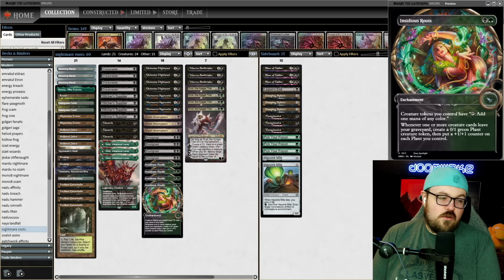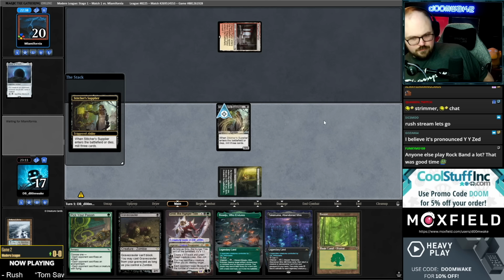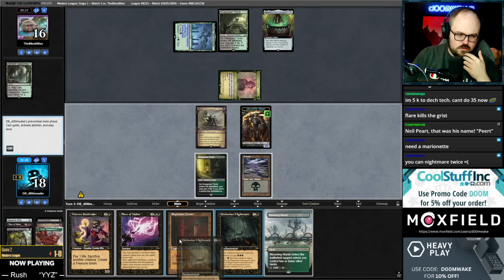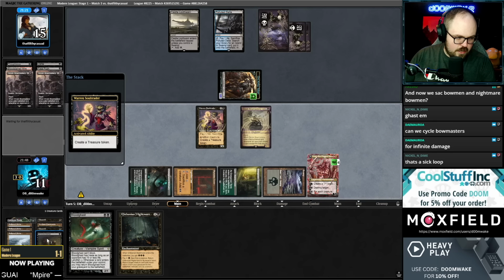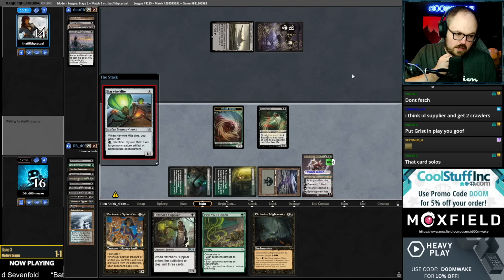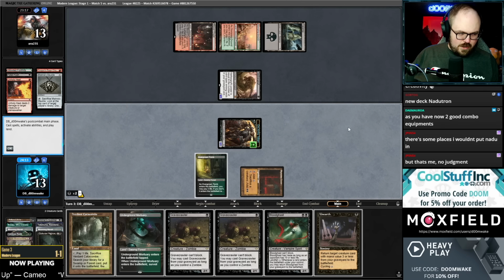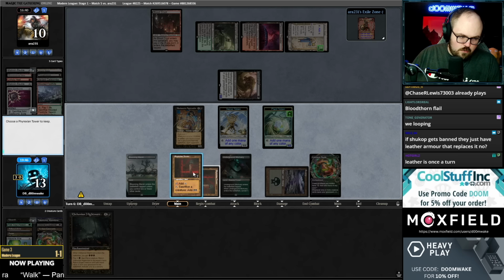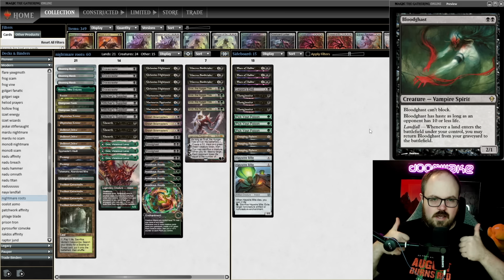I've Decided to go Back to my Roots | MH3 MTGO Modern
MH3 brought us some powerful synergies with Marionette Apprentice + Warren Soultrader while paired with cards like Gravecrawler. We slot this combo into an Insidious Roots deck that I've been wanting to try with Chthonian Nightmare. Will it be powerful enough to help roots gain more ground in Modern?

Match Timestamps:
00:00 Intro
05:58 Match 1 - Boros Obosh
13:30  Match 2 - Yawgmoth
23:27 Match 3 -  Scam
39:33 Match 4 - Nadu
45:36 Match 5 - Jund Saga
1:04:18 Recap

Post League Decklist -
4 Bloodghast
3 Blooming Marsh
1 Boseiju, Who Endures
4 Chthonian Nightmare
1 Forest
4 Gravecrawler
4 Grist, the Hunger Tide
3 Grist, Voracious Larva
4 Insidious Roots
3 Marionette Apprentice
3 Orcish Bowmasters
2 Overgrown Tomb
2 Phyrexian Tower
3 Polluted Delta
1 Spymaster's Vault
4 Stitcher's Supplier
2 Swamp
1 Takenuma, Abandoned Mire
1 Underground Mortuary
3 Unearth
4 Verdant Catacombs
3 Warren Soultrader

SIDEBOARD:
3 Damping Sphere
3 Flare of Malice
2 Haywire Mite
1 Legion's End
3 Pick Your Poison
3 Thoughtseize